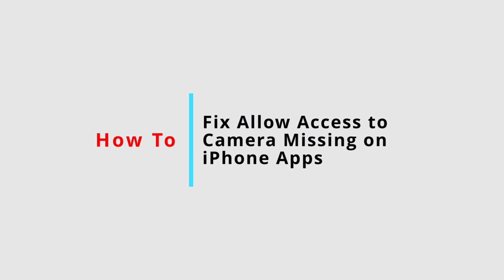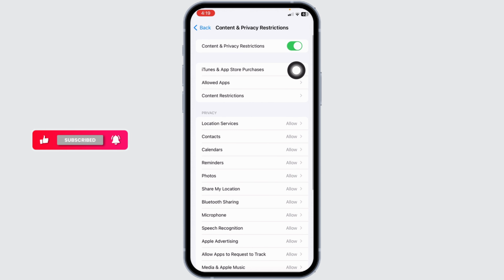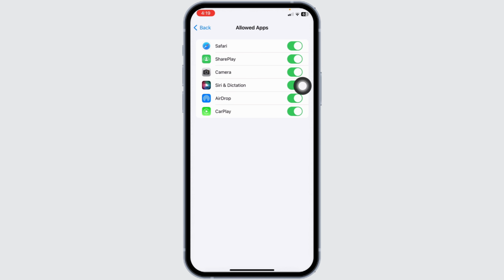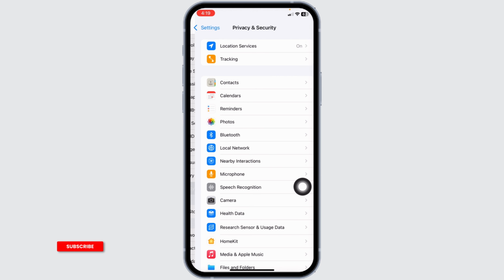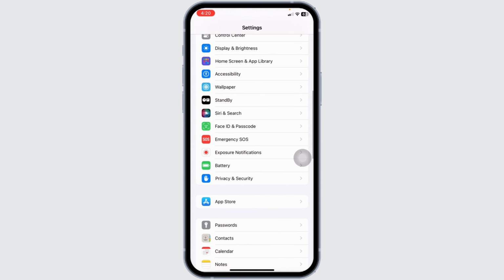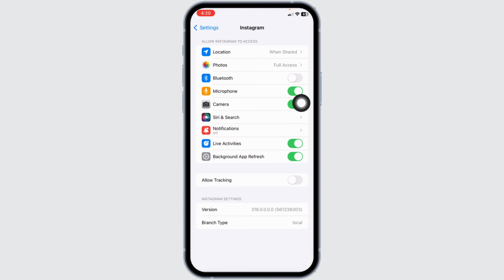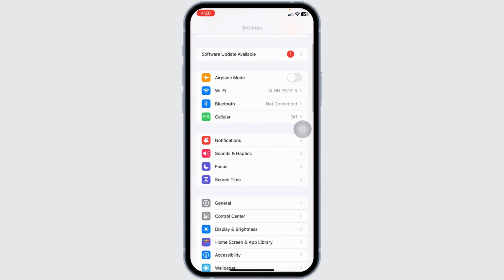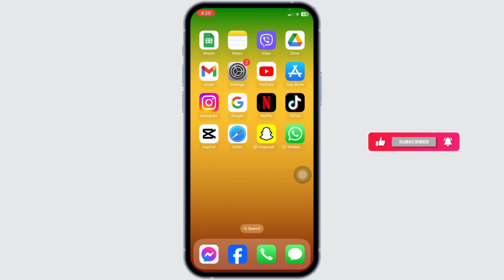How To Fix Allow Access to Camera Missing on iPhone Apps 2024 | Enable Camera Access iPhone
👋 Welcome to Official Help Desk! In this video, we'll guide you on how to fix the issue of "Allow Access to Camera Missing on iPhone Apps" in 2024. If you've encountered a situation where you can't enable camera access for specific apps on your iPhone, this tutorial is here to help you resolve the problem.

In this step-by-step tutorial, we'll provide you with solutions and troubleshooting steps to ensure that you can enable camera access for apps on your iPhone without any issues.

Tips for Fixing "Allow Access to Camera Missing on iPhone Apps" (2024)
Don't forget to like this video if you find it helpful, and share it with others who may be facing the same problem with camera access on their iPhones in 2024.

📱 Timestamps:

0:00 - Introduction
0:05 - How to Fix "Allow Access to Camera Missing on iPhone Apps" in 2024